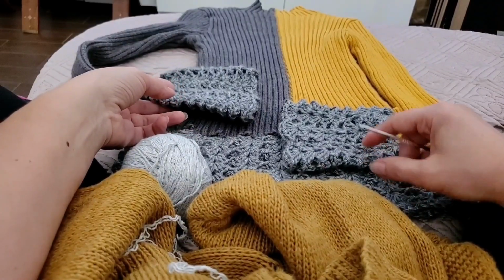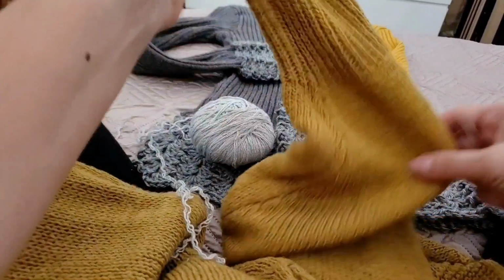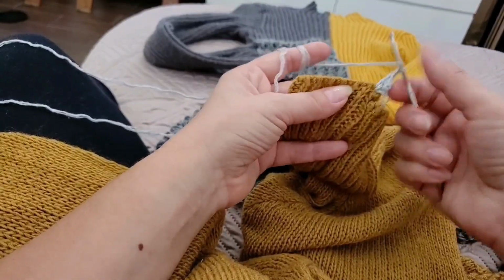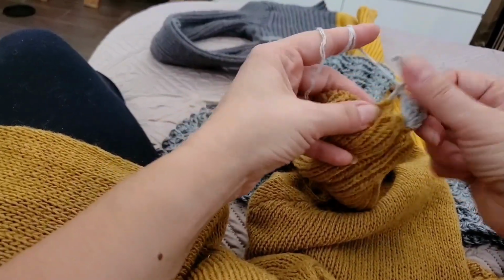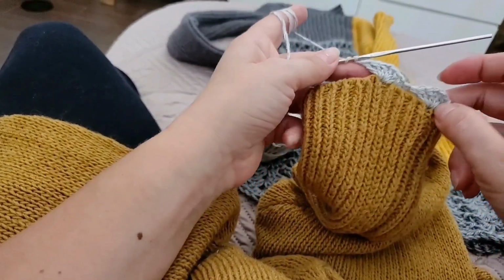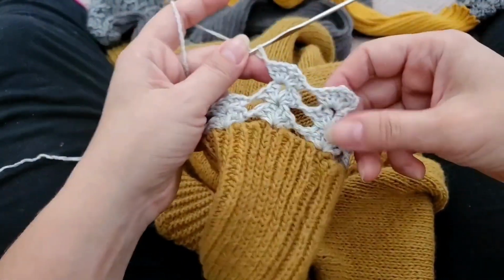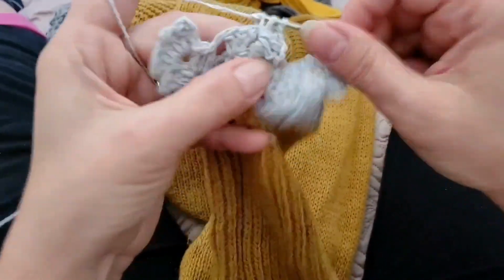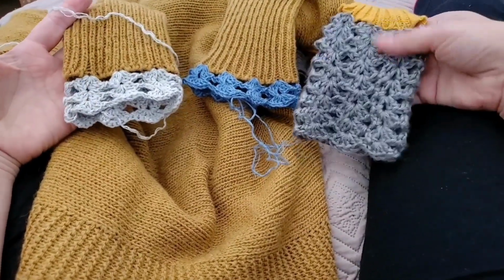Crochet borders on knitted top.. Extend your Sleeves and Waistline tops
Are your clothing to short or simply just want to personalize them.. Here's one solution! Let me show you how to crochet beautiful scalloped feminine edges on most of anything I guess. Crochet them on bottom of sleeves and waistline, neckline, bottom of skirts short and dresses, you name it..

I Diy most of everything, sewing (for nearly 30 years, I started as a teen, sewing my own clothes and even cutting my mom's blankets to make coats out of them lol 🤷‍♀️ 😅🤫
Professionally sewing for 18 years now, focusing on soft furnishings and interior decorating, creating custom window treatments/ draperies, bedding, upholstery, and sewww much more..
Other things I'm passionate about and you'll seen me doing on my channel, gardening, furniture transformations, crafting and all kinds of random stuff that I can't think of right now.
I LOVE IT all and "thinking outside the box" is my middle name so we're not sure what's coming next but I hope you subscribe and join me on this journey :)

As much as I enjoy creating these videos and spending hours before they are posted, I make zero profit from youtube so if you would like to see more from me would you please consider subscribing to my channel , leave a positive feedback, like, share and turn on that bell 🔔 notification so you know when I'm posting new videos. It's all free to you but greatly appreciated to me!

Thanks for visiting and hope to see you in my next video! 😊